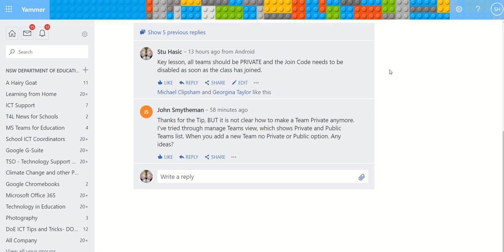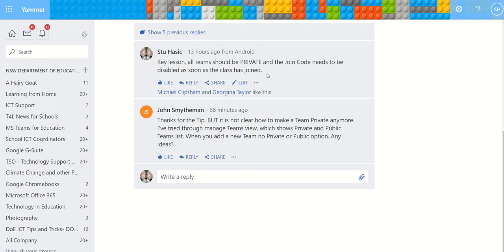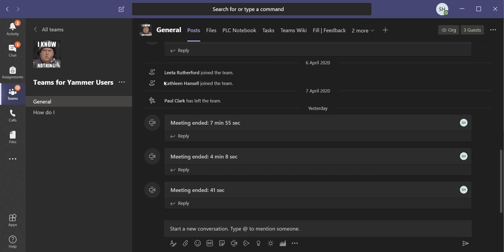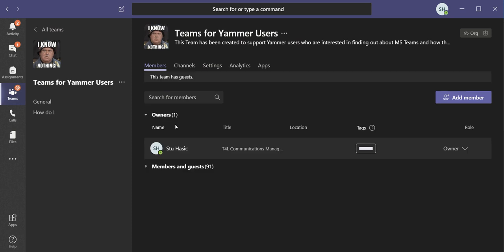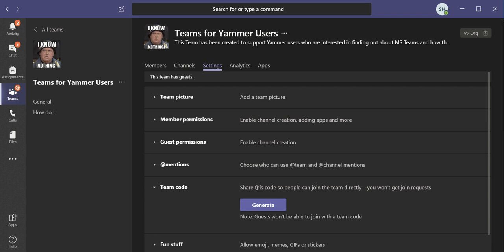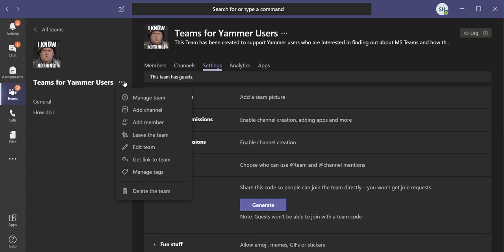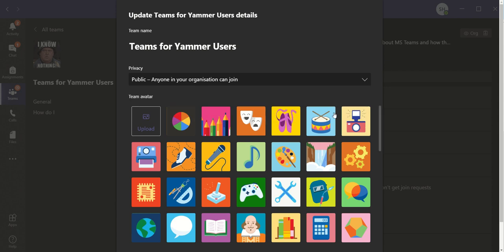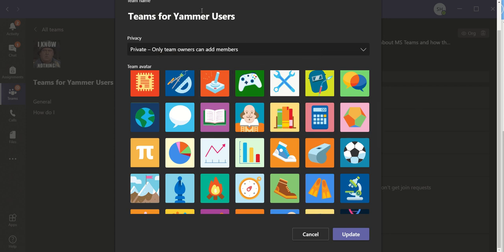Changing a Public Team to Private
Microsoft Teams is pretty amazing and can do so many things - but it's really important to make sure your Teams are set to PRIVATE, NOT PUBLIC! Here's how to change your to Private if you've incorrectly created it.